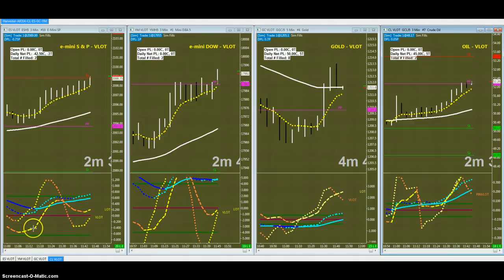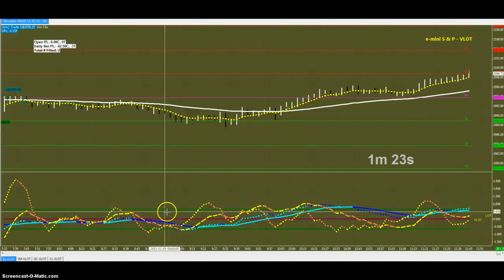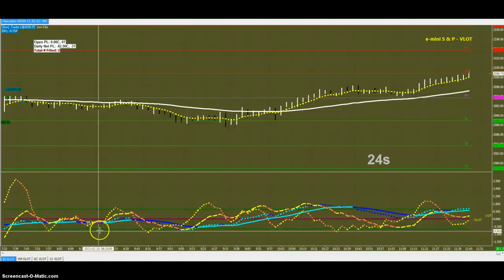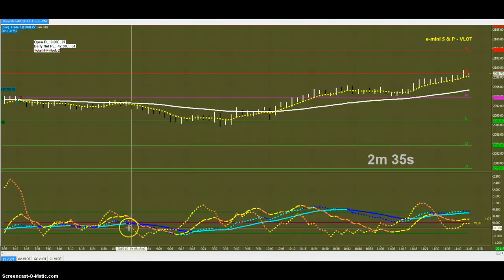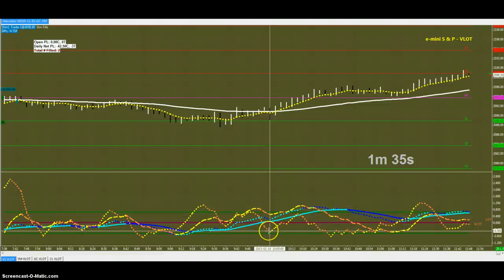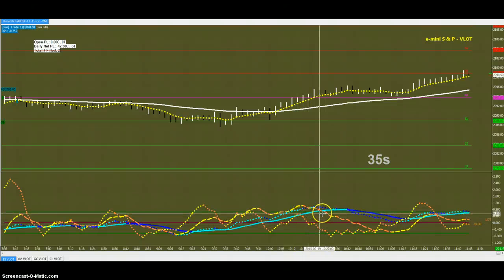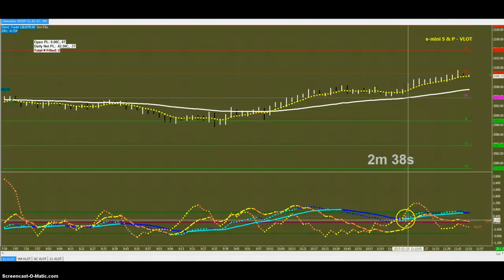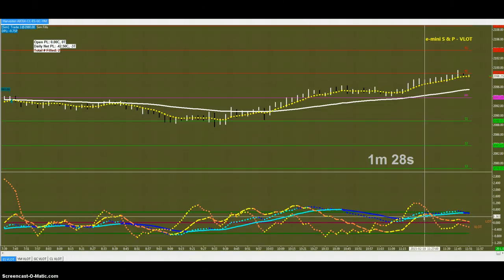Using the AIO-14 Layout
A quick video on how to use the "ALL-IN-ONE" version 14 Layout.